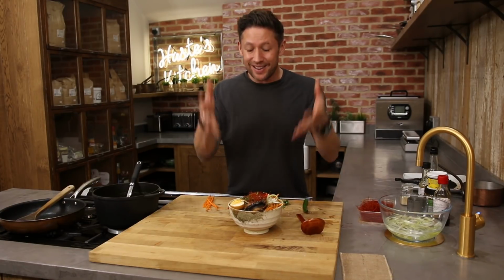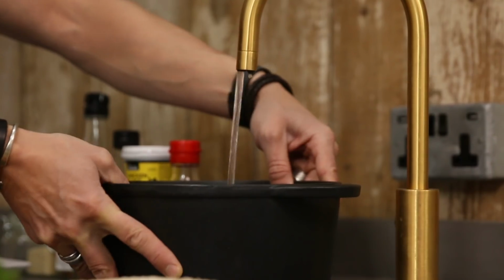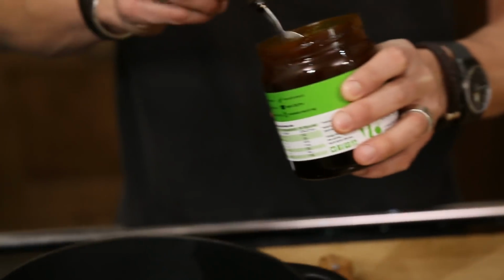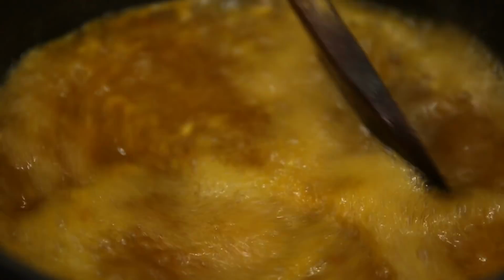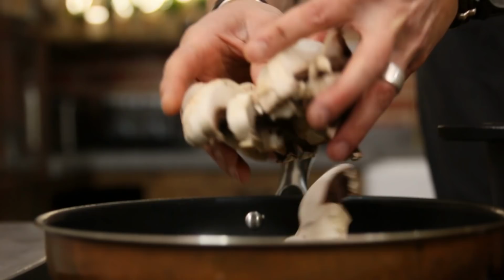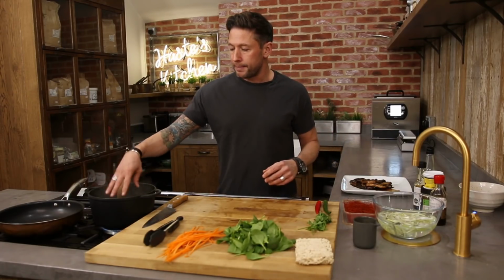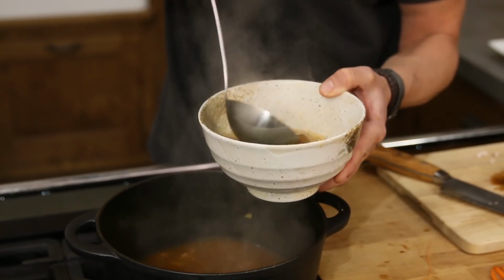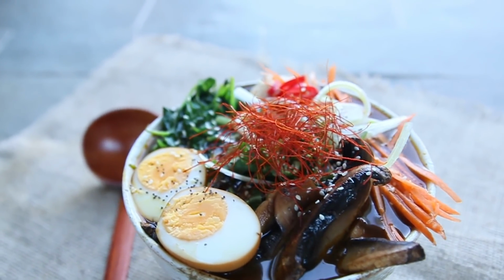Cheats chicken Ramen Noodle Soup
As one of my favourite dishes, I've created a simple cheats variation which can be just as good as the 12 hour versions but all done and served with 30 mins. This is my chicken ramen with noodles, sliced chilli, spring onion, egg, tender chicken breast, incredible broth and shredded veg. It's honestly a cracking little recipe.

Gleam Futures
6th Floor
60 Charlotte Street
London
W1T 2NU